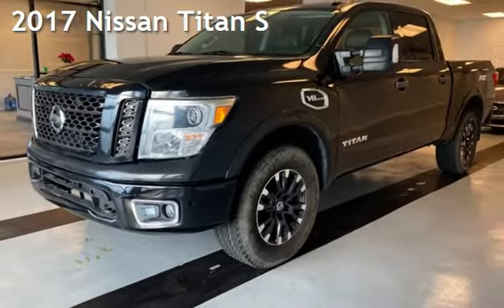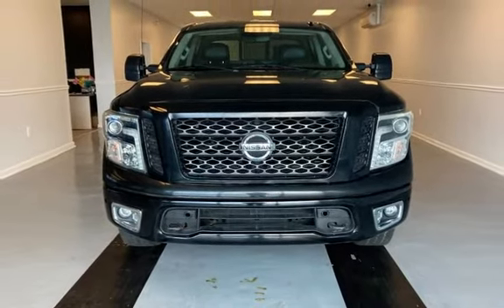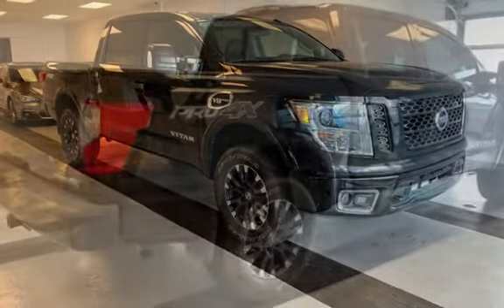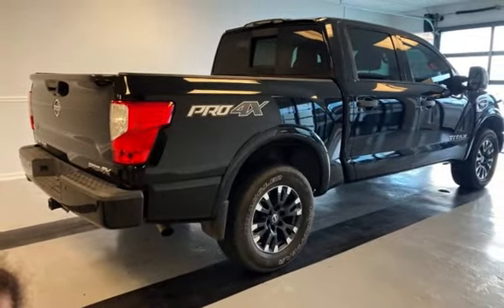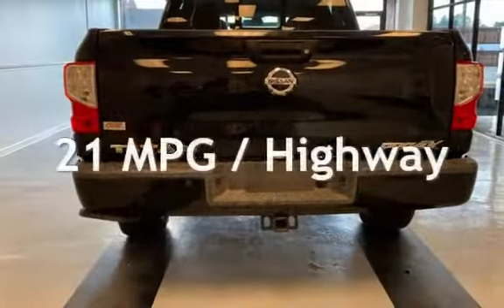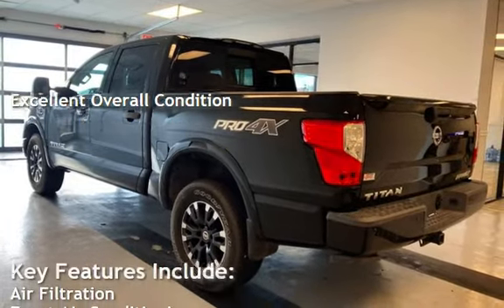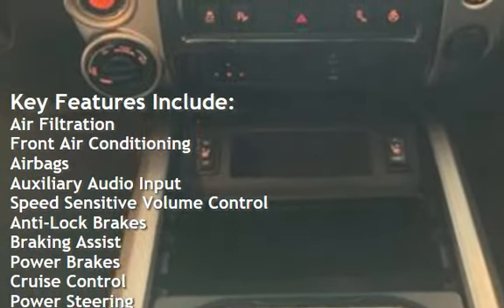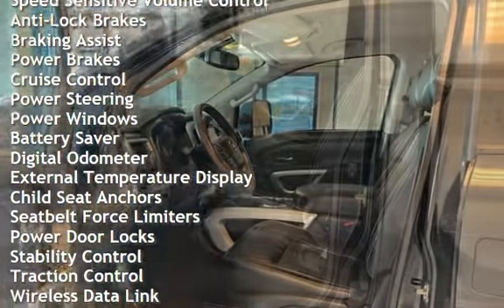2017 Nissan Titan S for sale in Dover, DE